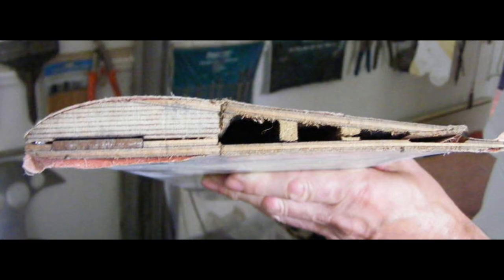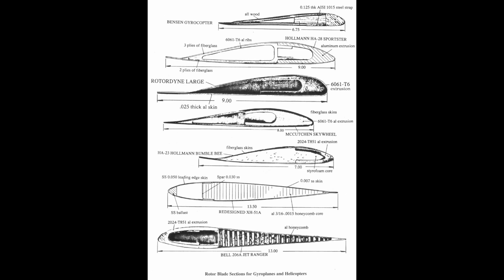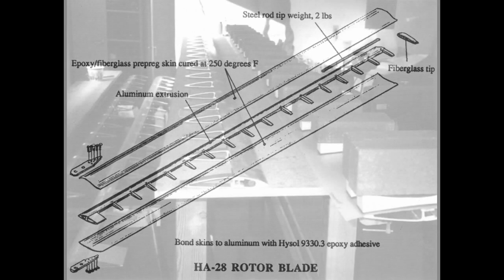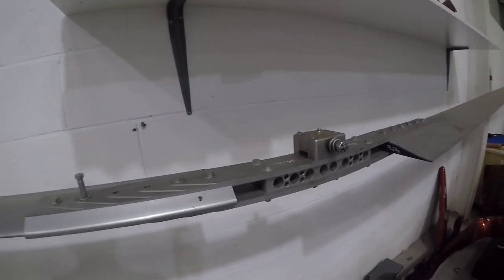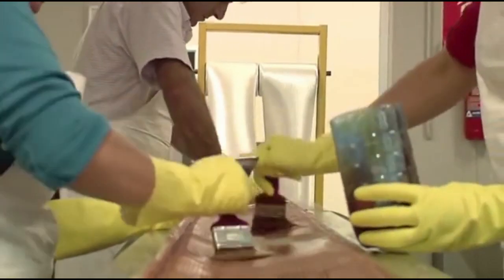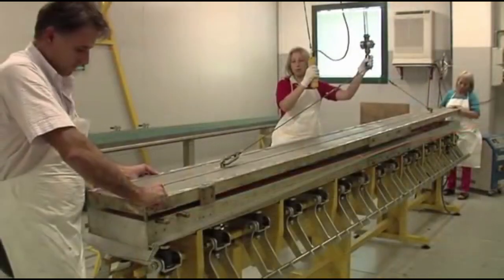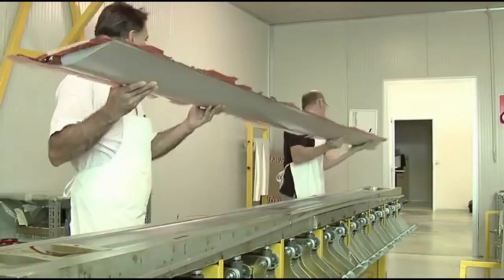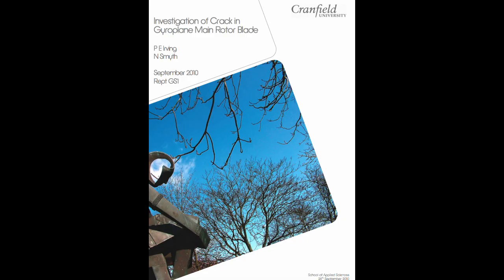Gyrocopter rotor blades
This film is about gyroplane rotor blades.

Link to the AutoGyro rotor cracking issues:-